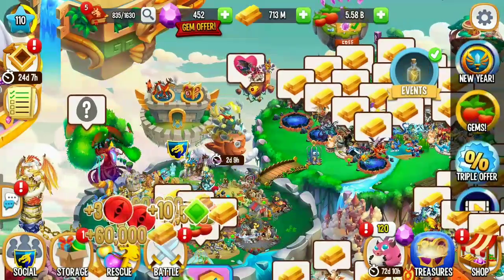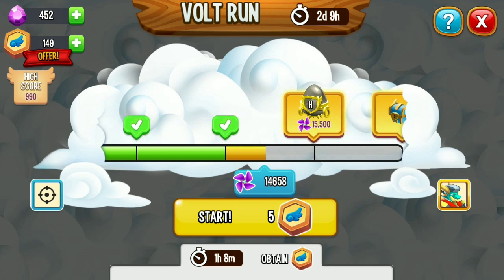I Got Heroic Egg Chest From Runner Event Island ! Dragon City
The heroic egg chest is available on the new runner event island! By collecting 15500 points you will get the new heroic egg chest!